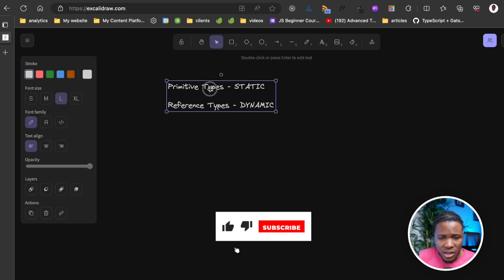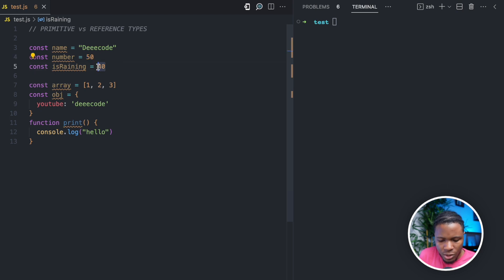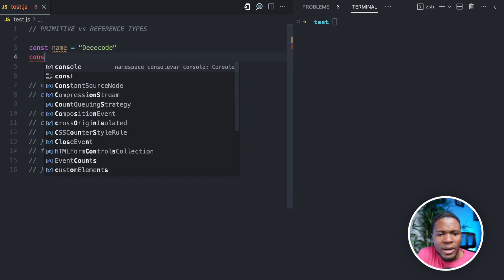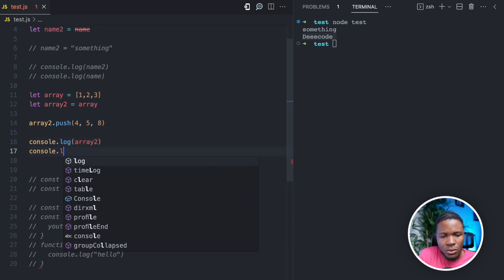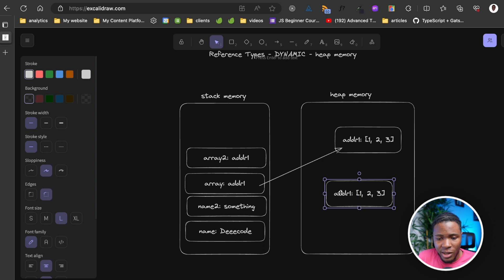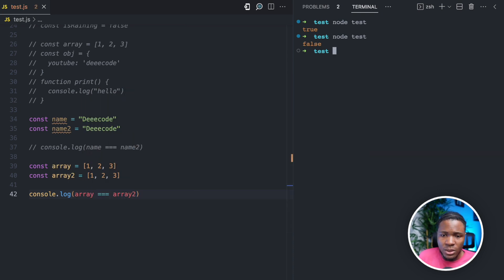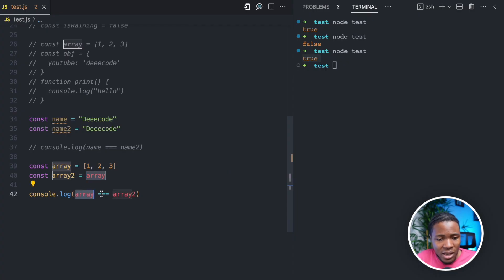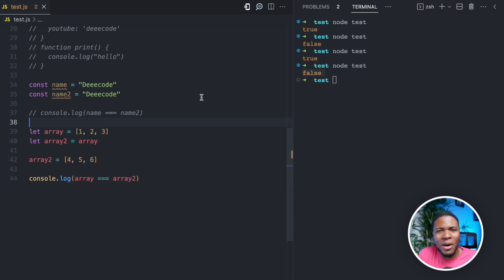Primitive and Reference Data Types in JavaScript, Simplified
One of the most fundamental concepts in JavaScript is PRIMITIVE and REFERENCE Data Types 💡

In this video, I simplify these concepts, which would give you a better understanding of JavaScript and how to work with different data types better and avoid a lot of unknown errors.